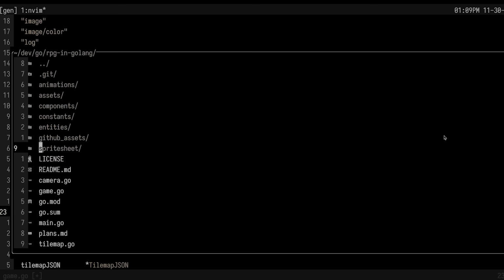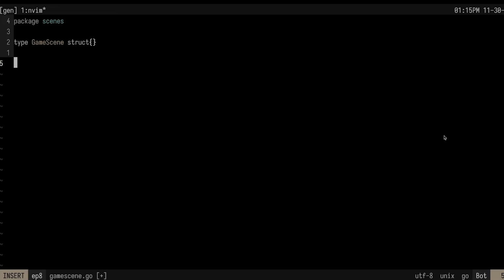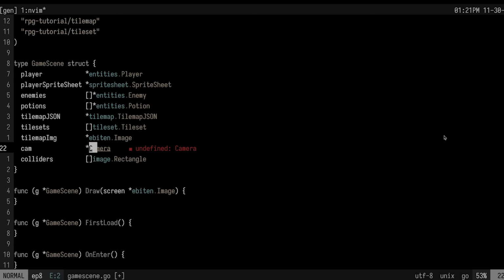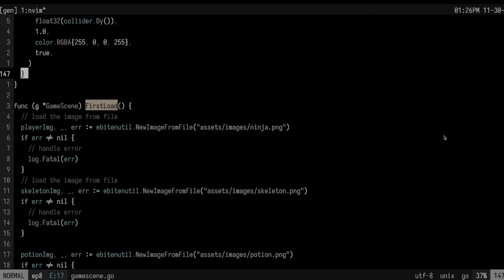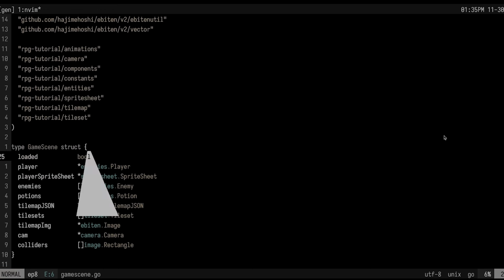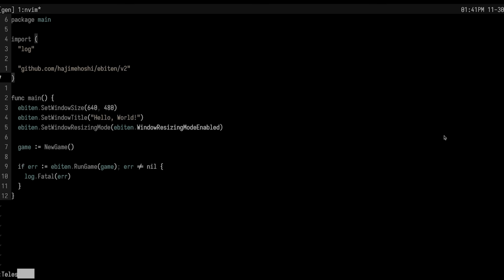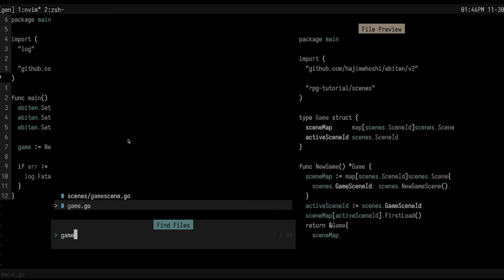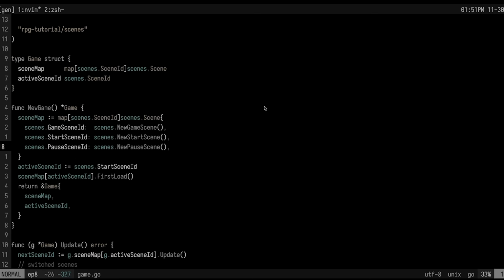Scene Management | RPG in Go | Ep. 10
Timestamps:
- Scenes: 0:55
- Converting game struct to a scene (Refactoring): 5:54
- Scene Manager: 12:56
- The start scene: 20:00
- The pause scene: 22:49
- Outro: 25:14

There was quite a bit of refactoring in this video. As the complexity of the project grows, so will the complexity of adding new features. We'll get through it though!